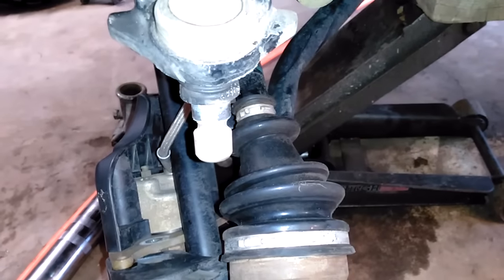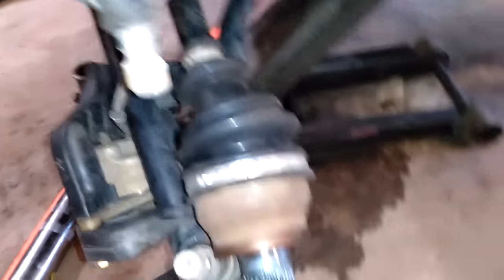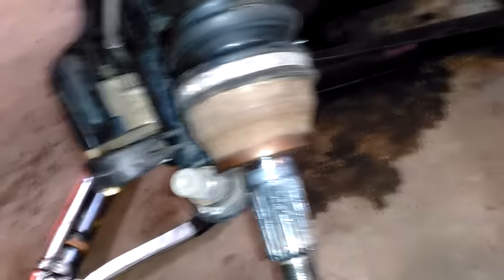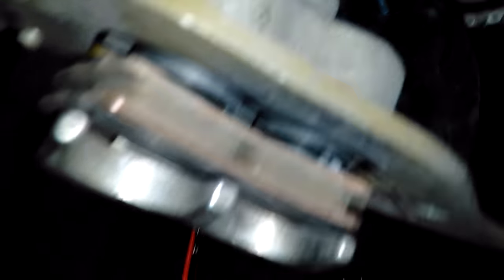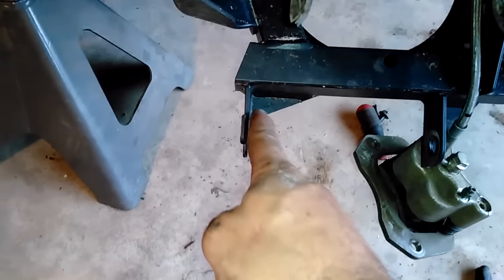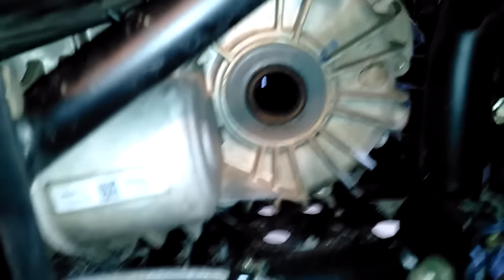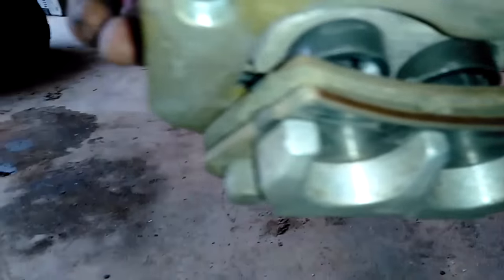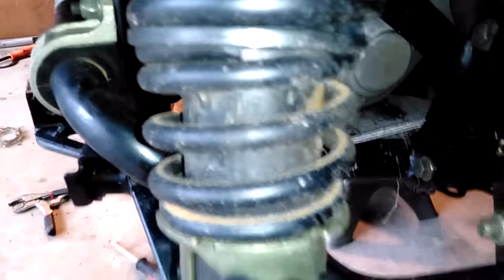rzr 900 belt service and suspension tear down and stuff